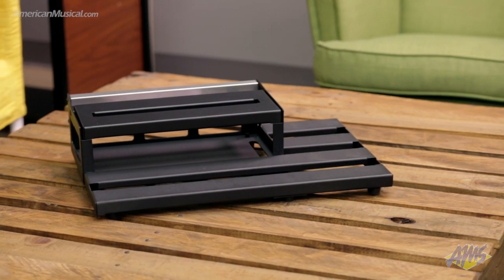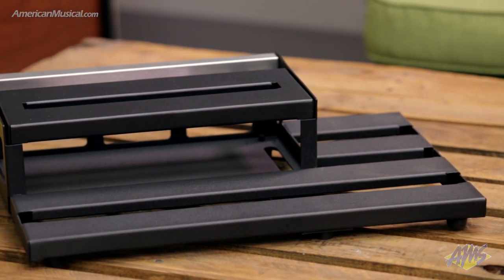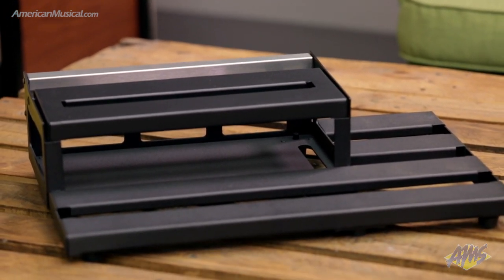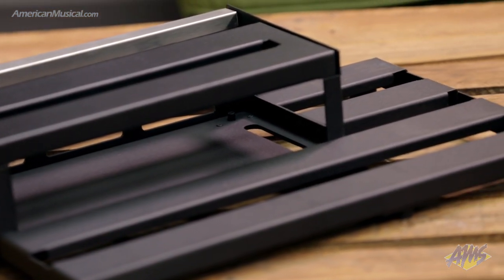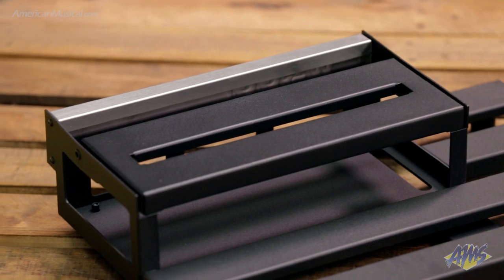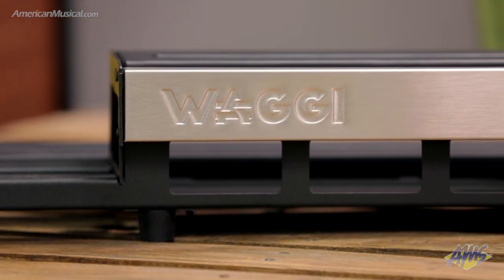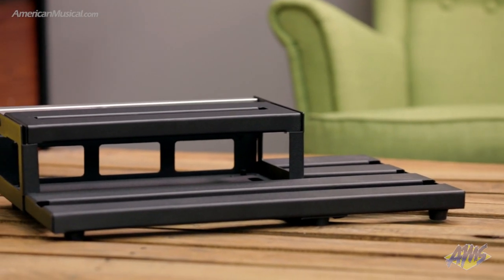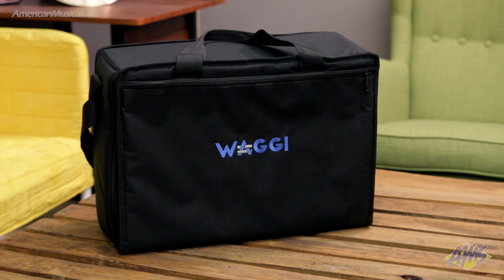Waggi W20 Pedalboard - American Musical Supply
You have a collection of effects that are ready to be heard and need a platform worthy of bringing it all together.

The new Waggi W20 Pedalboard is the answer - this board is truly the guitar player’s companion!

The slotted aluminum body and hinged upper tier allow you to maximize real estate for your effects, power supplies, and performance essentials. When show time comes around, don’t just slap your pedals into a pile and hope for the best - the Waggi W20’s efficient design and sturdy build will clean everything up and make it easy to access across all of your sounds.

Fits Your Gear
The Waggi W20 is specially designed to accommodate a wide variety of third-party pedalboard components including cables, expression pedals, patch boxes, and loop switchers, plus most of the power supplies needed for them to operate.

All Within Reach
Three areas to create the perfect pedal arrangement for you: An easily accessible front deck, a spacious side deck to accommodate larger expression pedals, and a hinged upper deck that also provides extra storage underneath for power supplies, patch boxes and cables... or even more pedals!

Neat Connections
The W20 has multiple sides, rear, and bottom cut-outs to allow for path connections to pass through with ease, and its integrated under-rail Tidy-Cables management system helps keep your audio and power cables neatly managed and organized.

Tough and Lightweight
This sturdy pedalboard is constructed from durable lightweight aluminum, weighs less than six pounds, and features a stylish stainless-steel back panel for an uncluttered audience view and comes with a padded carrying case for safe and easy transport.

Tidy-Cable System
Keep your pedalboard cables neatly managed and organized with Waggi’s ‘Tidy Cables’ management system. Just run your audio and power cables in the under-rail channels.

The Waggi W20 also includes a padded soft-side case.